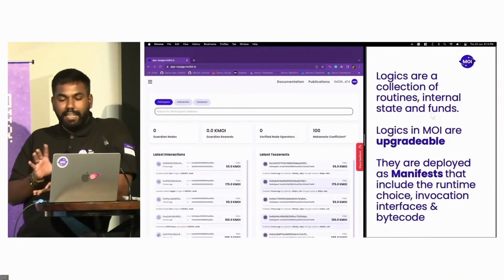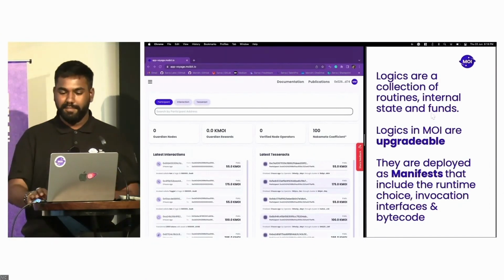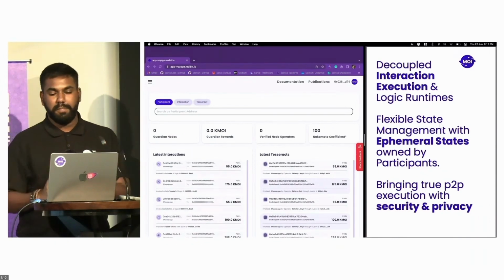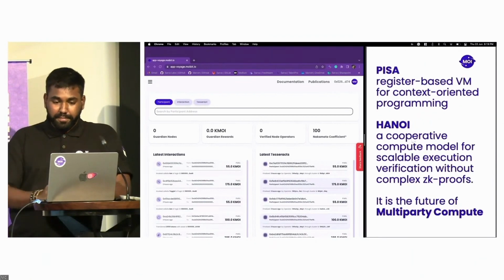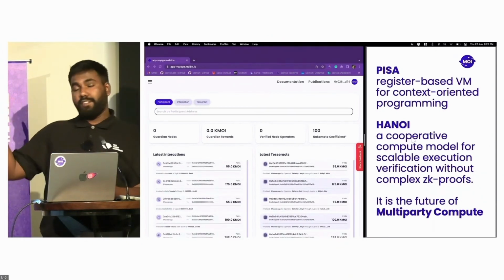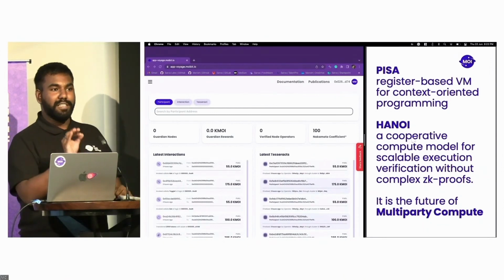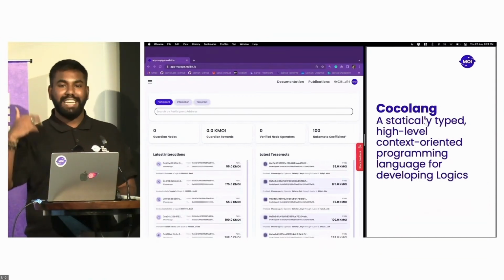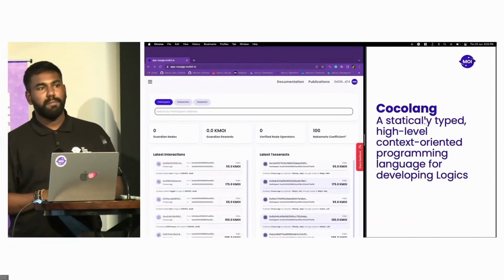Babylon Testnet Launch Part 2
At MOI Connect 2023, we unveiled a new era of Contextual Compute and Interaction State Machines that will revolutionize the way businesses operate. At MOI, the world’s first context-aware P2P protocol, our primary focus is on prioritizing humans over applications, fostering equity, simplicity, and sustainability in our digitally interconnected world. As businesses worldwide recognize the power of Web3, MOI emerges as the perfect choice for a practical and seamless migration from Web2 to Web3.

With ISM and COntextual compute, we have a groundbreaking technology that humanizes the internet and provides foundational user ownership and control with a solution that manages all parts of a digital interaction viz, data management, execution, and consensus in a truly P2P fashion.

ABOUT MOI
MOI  is the world’s first context-aware peer-to-peer network protocol that humanizes digital interaction in a multi-dimensional value system.